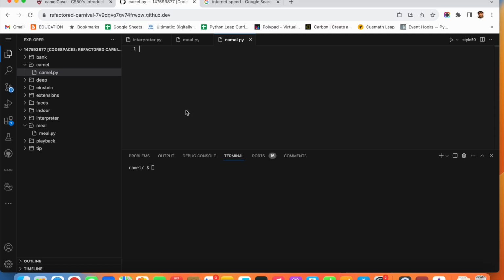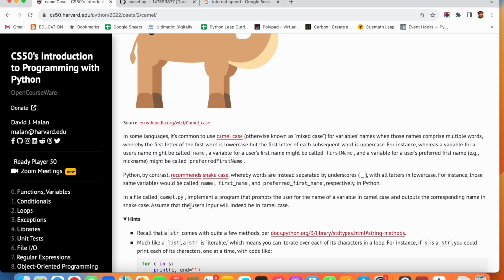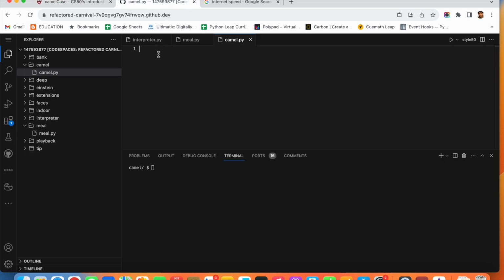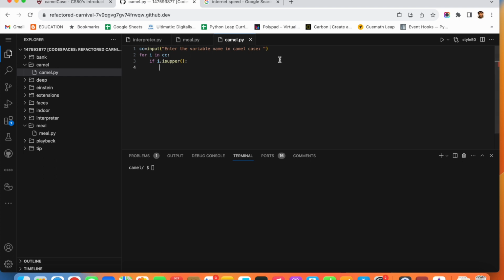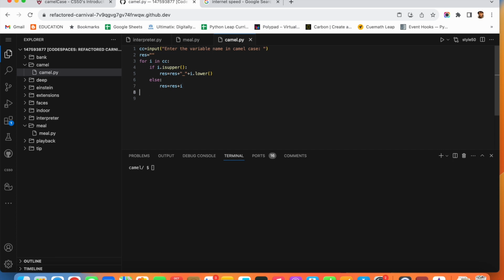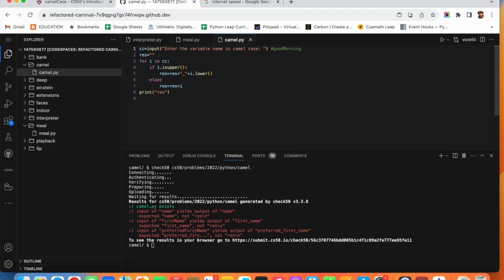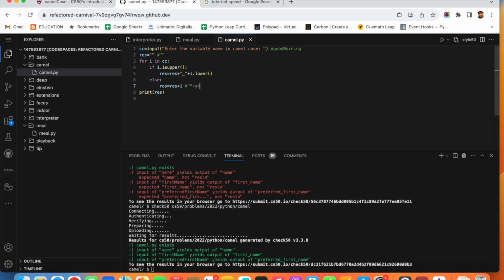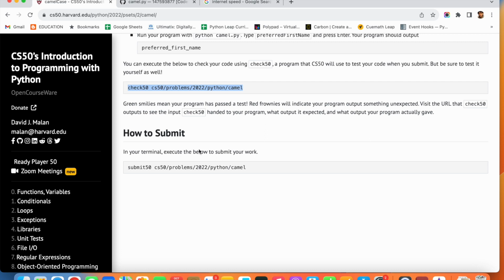PROBLEM SET 2: CAMEL CASE | SOLUTION | Pythonista_geek | Codewithme